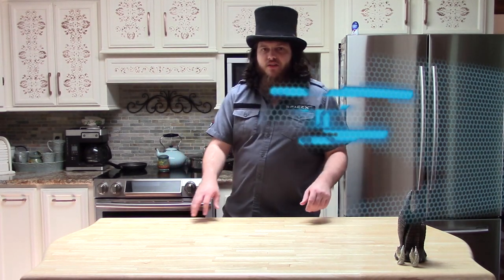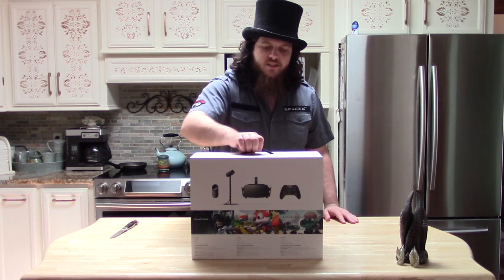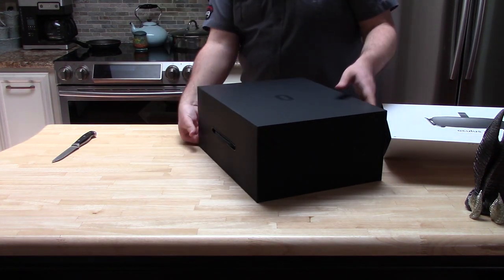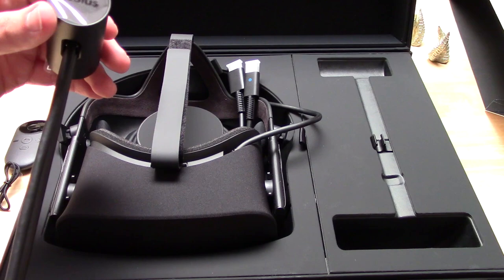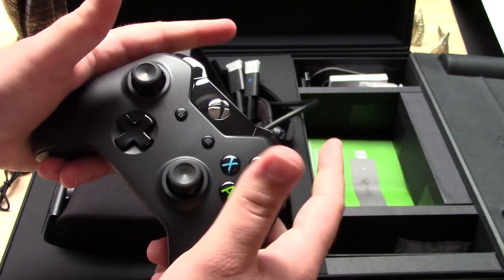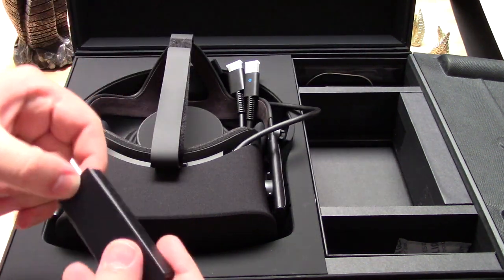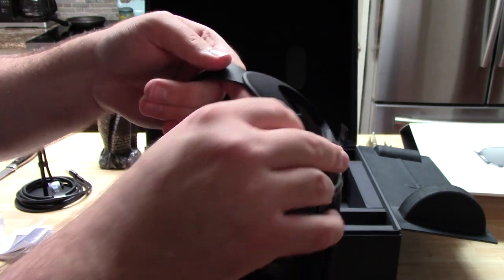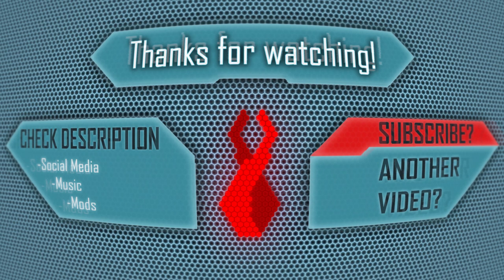Sage's Oculus Unboxing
I got myself a Rift! That's right, I got a Oculus Rift, & I decided to do that silly old thing, & unbox the it on video. It's a trad

PS: I'm so sorry for the sound quality, but I didn't want to re-shoot, as 90% of my excitement was genuine... Not to mention I don't have a better sound setup.. yet!

(If you don't mind waiting till AUGUST! or so, 2016)

Equipment Used

Amazon Basics 60" Tripod

Cannon VIXIA HF R600

SAGE Info